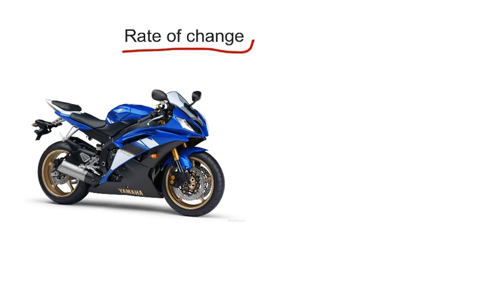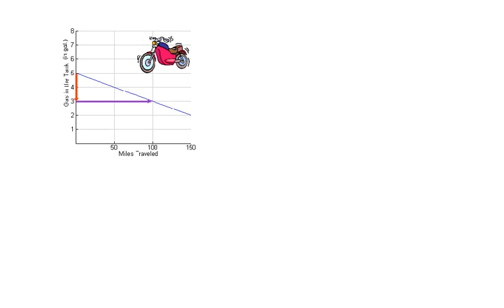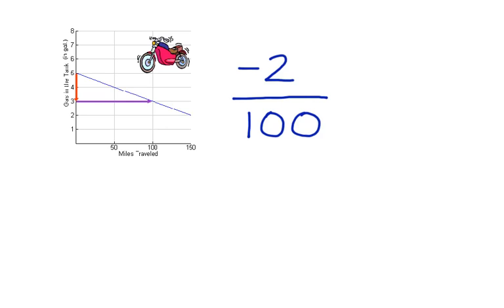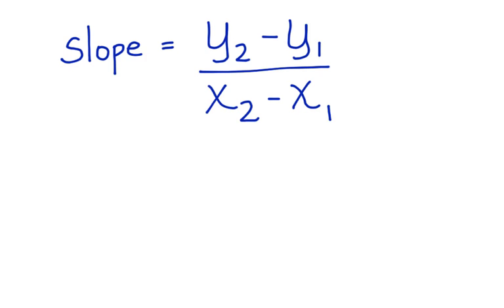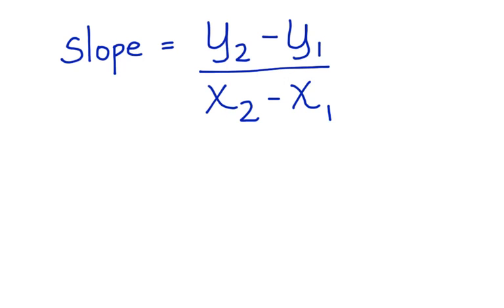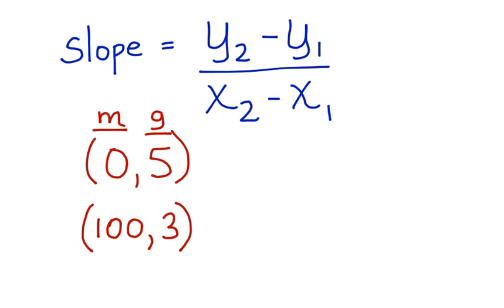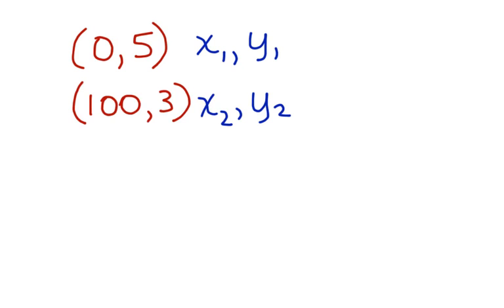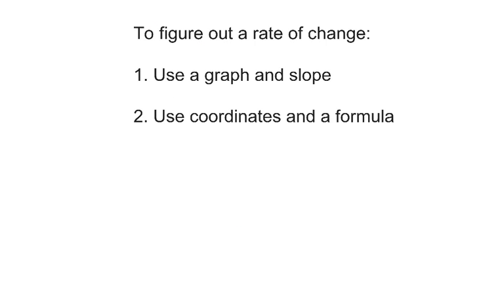Rate of Change